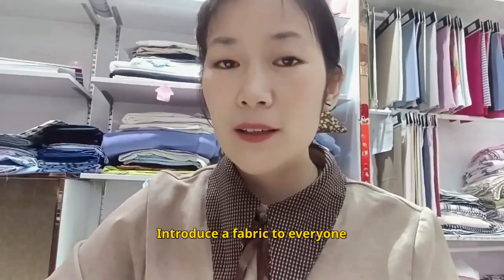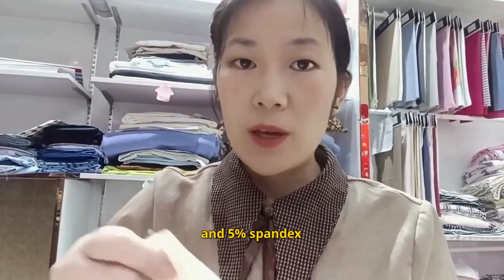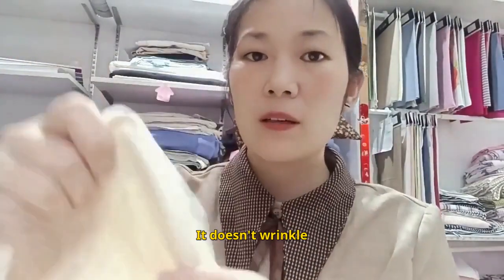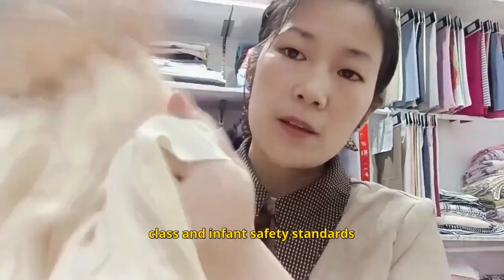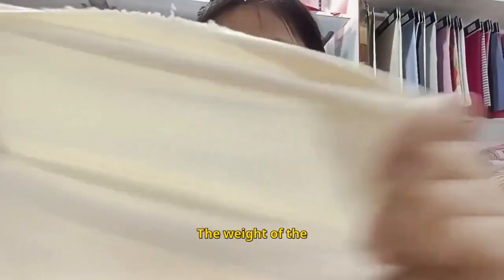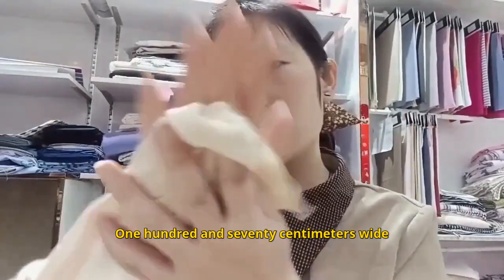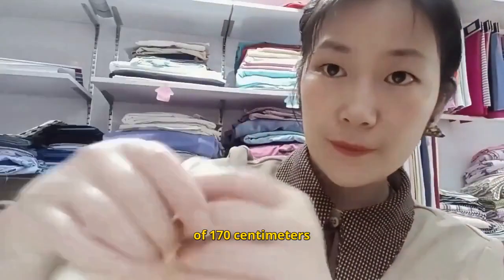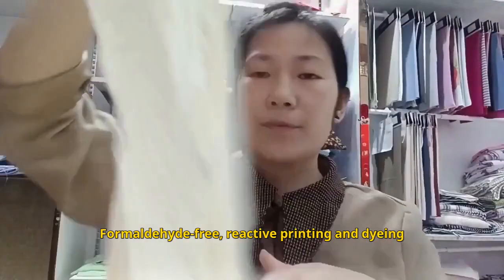67% bamboo 28% cotton 5% spandex interlock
67% bamboo 28% cotton 5% spandex interlock, 67% bamboo 28% cotton 5% spandex, Qiuyi long Johns fabric, baby clothing fabric。
Ingredients: 67% bamboo fiber 28% cotton 5% spandex
Gram weight: 295g
Width: 170cm
Features: The biggest feature of bamboo cotton fabric is moisture absorption and perspiration, it is very soft and will not stimulate the skin. It is made of high-quality combed cotton, and bamboo fiber is extracted from natural bamboo. It is A class A baby fabric, which can be used to make crawling clothes, sleeping bags, belly pocket, intimate clothes, Qiuyi long pants, T-shirts, etc. It will not fade, nor shrink after washing, no formaldehyde, zero pollution, this is apricot, you can like any color tell us, we help you customize the color you need, customization time is 10 to 15 days, during the period will send you a free meter free sample cloth, let you choose. Look forward to working with you.

Enterprise Mailbox x@boletextile
The factory address; Qianhuaicun Village East, Changshan Town, Zouping County, Binzhou City, Shandong Province, China   Zip: 256200
The detailed address of the business Department: Xima Community, Zhoucun District, Zibo City, Shandong Province, China
 Business Manager:Rain bow
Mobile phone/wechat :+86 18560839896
Please add WeChat to contact sales  Get the product price list